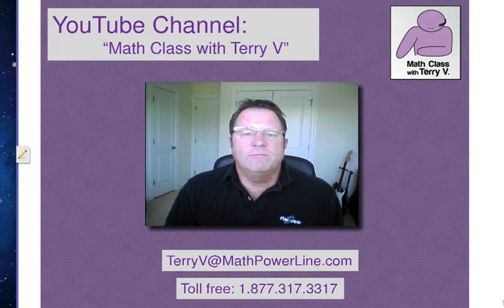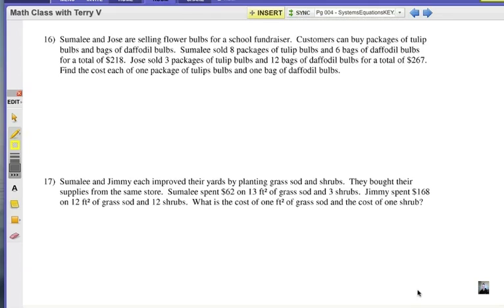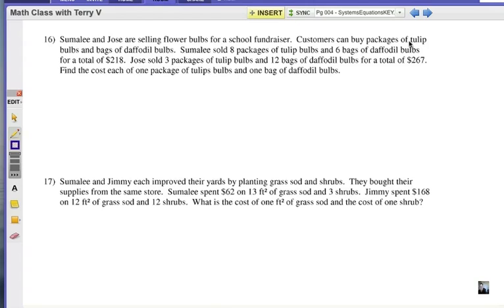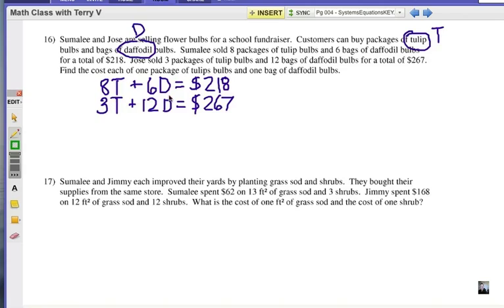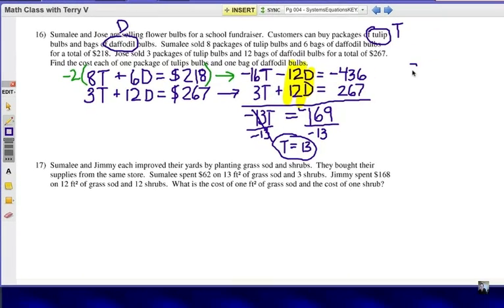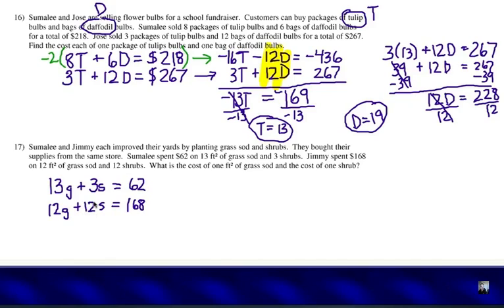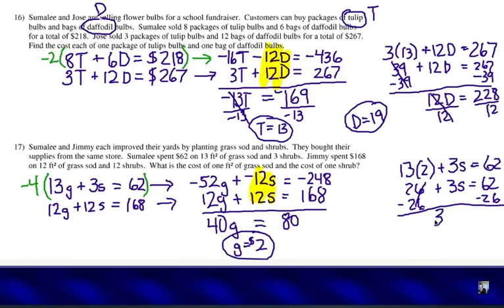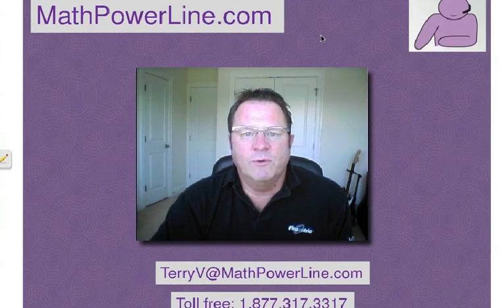How to Solve Systems of Equations: Applications 1